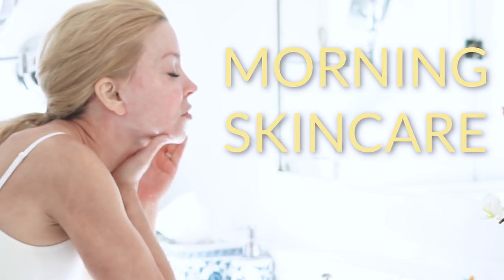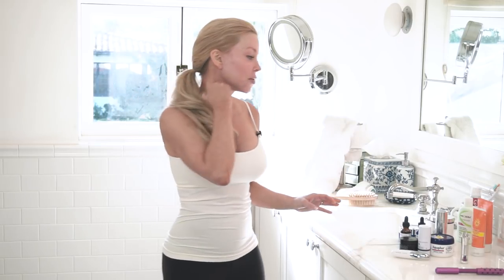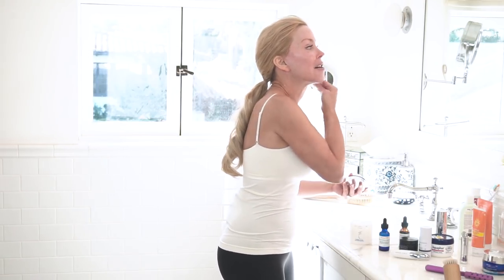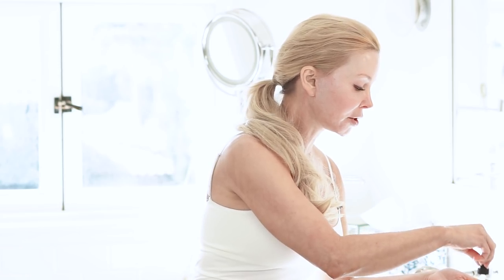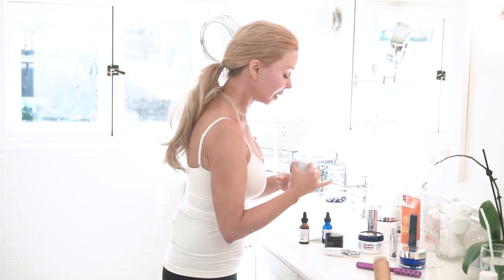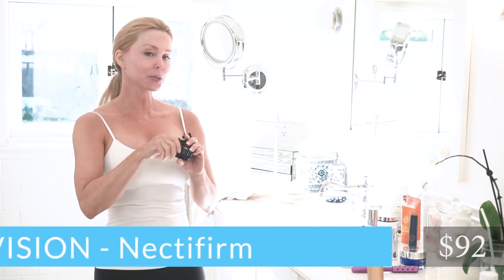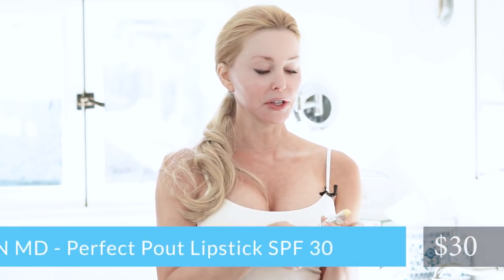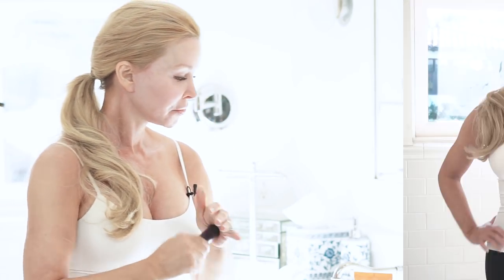My Morning Skincare Routine | Over 50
Join me as I walk you through my morning skincare routine. From face wash to Sunscreen, and every step in between, I reveal it all!

Be sure to check out Zo Skin Health's website below!

Nurse Jamie Uplift Massaging Beauty Roller
Nurse Jamie
Price: $69.00

Karmameju Skincare Recharge

Zo Skin Health Offects Exfoliating Polish - 65g/2.5oz
by ZO Skin Health
Price: $149.00

ZO Skin Health - Oil Control Pads Acne Treatment $62

ZO Skin Health Oil Control Pads Acne Treatment, 2% Salicylic Acid- 60 pads formerly called ZO MEDICAL Cebatrol

$166.00

20% Vitamin C + E Ferulic Acid Serum 1 oz by Timeless Skin Care
by Timeless Skin Care

ZO Skin Health Ossential C-Bright 10% Vitamin C Serum 1.7 oz

Nurse Jamie Eyeonix Eye Massaging Beauty Tool
Nurse Jamie
Price: $49.00

ZO Skin Health Oclipse Sunscreen Primer SPF 30 - 1oz/30ml
Price: $201.00 + $8.50 shipping

Neutrogena Sheer Zinc Oxide Dry-Touch Sunscreen Lotion with Broad Spectrum SPF 50, Water-Resistant, Hypoallergenic & Non-Greasy Mineral Sunscreen, 3 fl. oz
by Neutrogena
$10.97 ($3.66 / Fl Oz)

Price: $30

Sun Si'Belle Moisturizing Mineral Sunscreen SPF 30, Tinted with Antioxidants and Organic Ingredients, 3.3 Ounce, Exp May 2020
by Sweetsation Therapy
$24.98

Eau Thermale Avène SPF 50 Plus Hydrating Sunscreen Lotion, 5.07 fl. oz.
Eau Thermale Avène
Price: $24.00

Brush on Block - Mineral Sunscreen Powder, Natural Broad Spectrum SPF 30 UVA and UVB Protection, Reef Friendly, No Parabens, No PABA, No Phthalates
by Brush On Block
Price: $22.00

$93